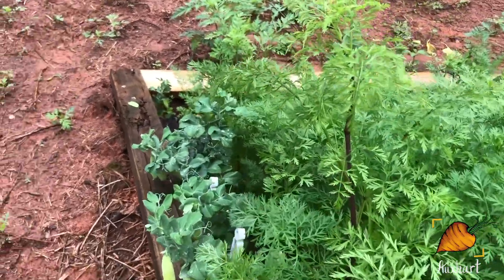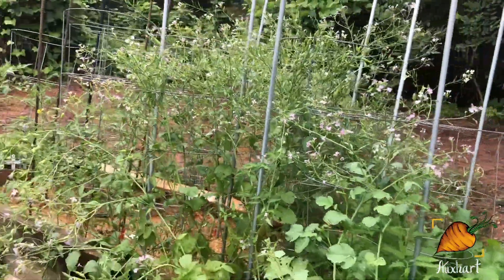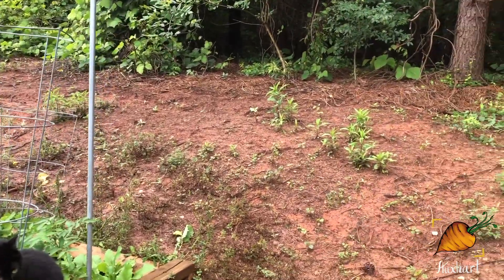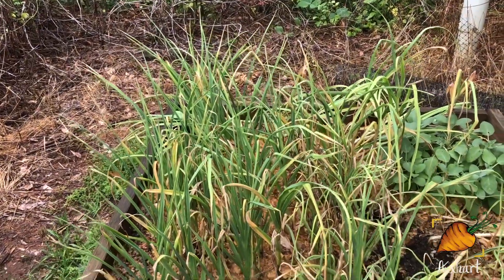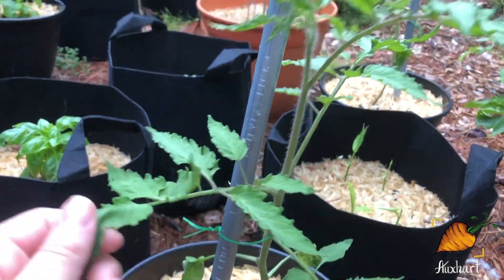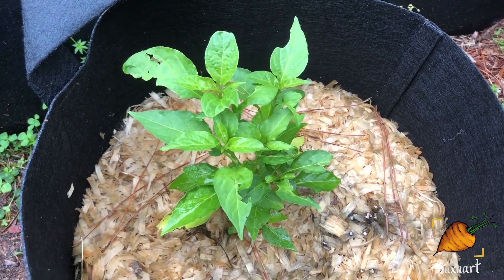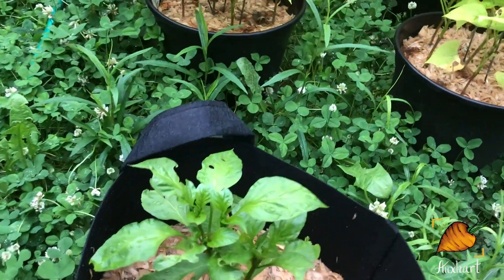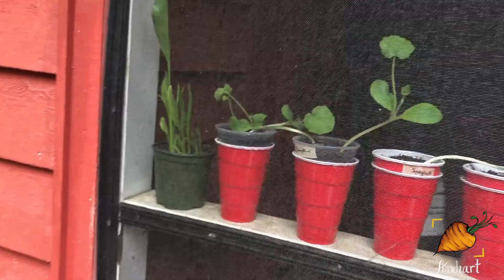FULL Garden Tour (+ a garden cat) | WEEK 11 2020 | Auxhart Gardening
Week 11: full garden tour is here! Come take a look at my backyard garden here in upstate South Carolina! I'm giving a garden update on everything from peppers and tomatoes to garlic and herbs. Harvest season is approaching!

Garden tours post every week on Thursdays during the growing season.

Draco the garden cat makes several appearances (because of course it's always all about him anyway haha). He know's he's cute, but feel free to tell him anyway ;)

Welcome to Auxhart Gardening! I’m a small-scale southern gardener growing in Clemson, SC, zone 7b. I grow in two small raised beds and plenty of containers.

I experiment a lot and push the limits, hopefully helping you all along the way as I showcase what works and what doesn’t!